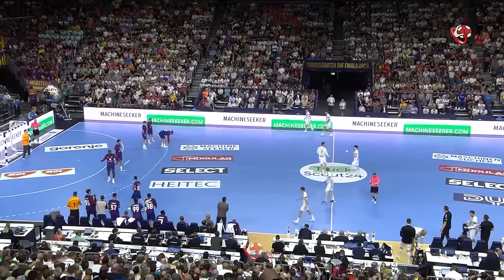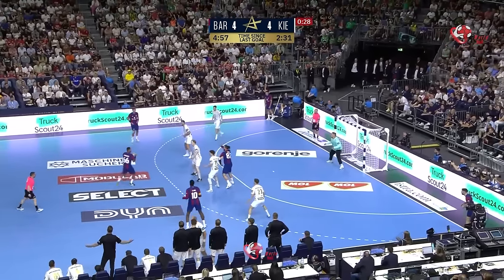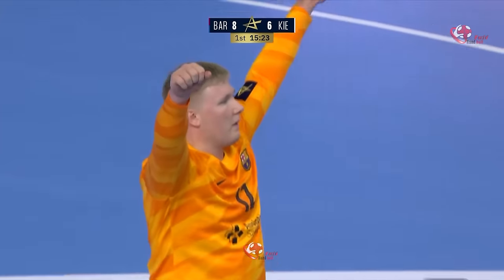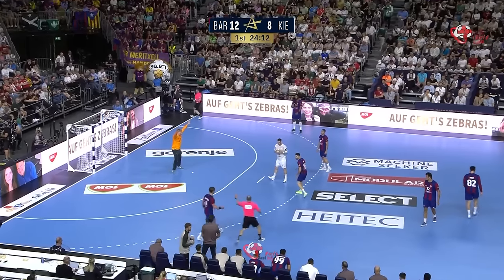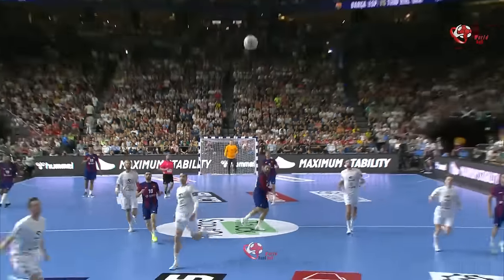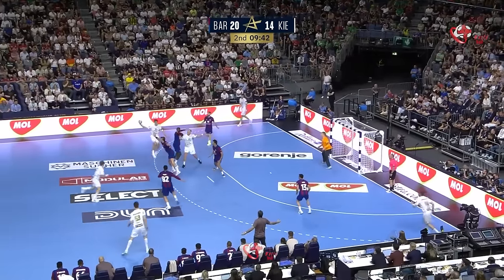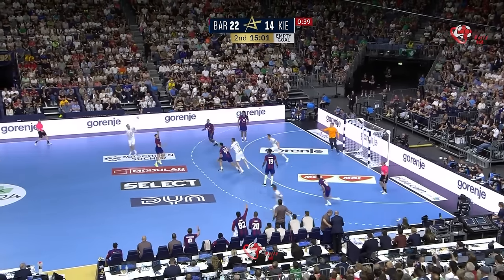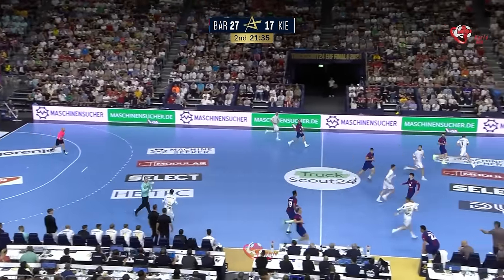Barça Vs THW Kiel Handball Highlights Semi-final EHF Champions League 2024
BARÇA CRUISE PAST KIEL FOR REMATCH OF 2021 FINAL
The TruckScout24 EHF FINAL4 final will be a rematch of the 2021 trophy game between Aalborg Håndbold and Barça, after the Spanish side showed no mercy and recorded a 30:18 win over THW Kiel.

Taking an early three-goal advantage, the Blaugranas were able to count on their defence and Emil Nielsen’s saves to make the difference even bigger before the break. Avoiding conceding any goals for 12 minutes, they were already ahead by six at half-time.

The Nielsen show did not stop after the break, as the EHF EURO 2024 silver medallist added seven saves to his tally to help his team increase their advantage even further. Despite Carlos Ortega making the most of the last minutes and rotating his bench, Barça remained firmly in control until the final whistle.

SEMI-FINAL
Barça (ESP) vs THW Kiel (GER) 30:18 (15:9)

Barça took a three-goal advantage within the first two minutes, but Kiel quickly reacted and, thanks to a 3:0 series, made the score even in the seventh minute
with Nielsen making a miracle between the posts, Barça reclaimed the upper hand and took the first four-goal advantage of the evening in the 22nd minute, after Aitor Ariño scored into the empty goal
Barça created a lead of eight goals in the 33rd minute, before Kiel scored four in a row to come back within four five minutes later
that was not enough though, as Barça kept pushing, propelled by their defensive power and their rotations, to take their biggest advantage of 13 goals in the 56th minute
scoring only 18 goals, THW Kiel now have the new record for fewest goals scored in a single match at the EHF FINAL4 Men
Barça fell just one goal short of the biggest win at the EHF FINAL4 Men — a record they had set themselves in 2021 when they cruised to the title with a 36:23 win against Aalborg
Emil Nielsen the dream-crusher strikes again

A non-handball fan might look at him and wonder who the youngster standing between Barça’s posts is, but on Saturday night, Nielsen proved again that he is one of the best goalkeepers in the world, if not the best. His performance against THW Kiel, especially in the first half, was incredible.

Nielsen’s statistics in the first half — eight saves at a rate of 50 per cent — do not clearly reflect the impact he had on the game, impressive though the figures were. Niclas Ekberg, Rune Dahmke, Eric Johansson — none of the THW Kiel players were able to win the mind games Nielsen played, very much like all other players in the other EHF Champions League since the beginning of the season.

 I am happy with the result, you have to be when you win the semi-final by 12. Our defence and goalkeepers were unbelievable. However, I am not 100% satisfied with our attack. Sometimes we made the same mistakes three times in a row. But you have to be happy, of course. Tomorrow will be another match, and we have not done anything yet. We have taken one more step towards the title, now we are so close and so far at the same time.
Carlos Ortega
Head coach, Barça
 It hurts but really, we did not deserve to win. We missed too many open shots right from the start, Emil Nielsen was fantastic and we had such a tough time against him. It’s a very bad moment for us right now, definitely not what we expected. But Barça has the right attitude, the best goalkeeper, the best defence. And while we might have pretended at some point that we had the chance, they really got the upper hand early and we were not able to turn things over.
Elias Ellefsen á Skipagøtu
Centre back, THW Kiel